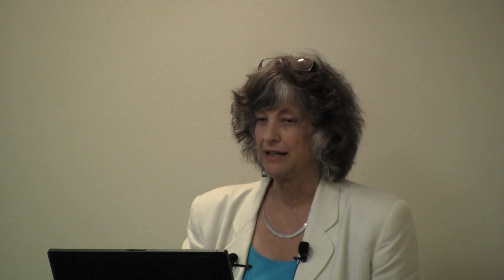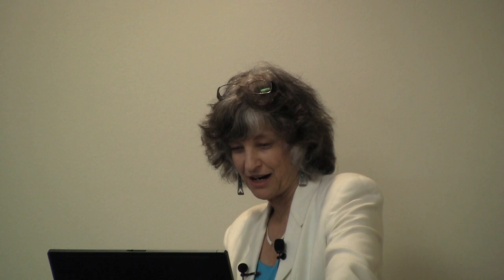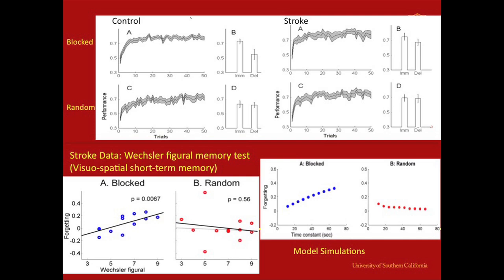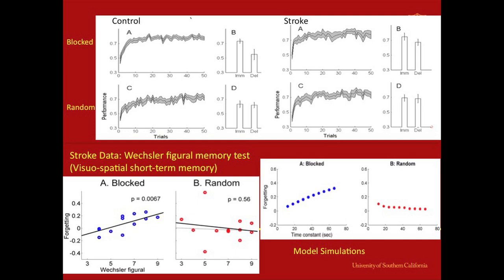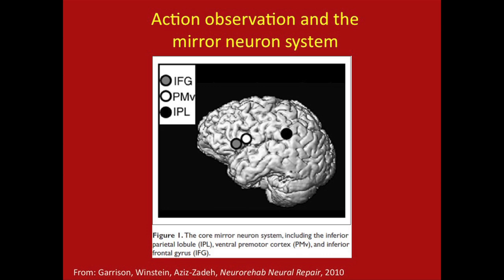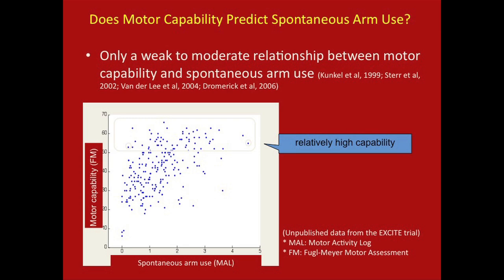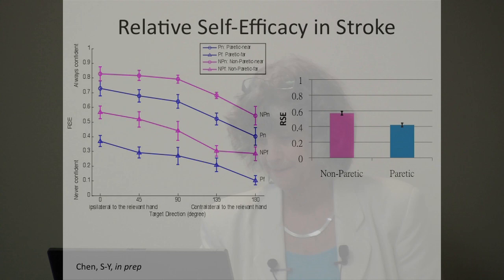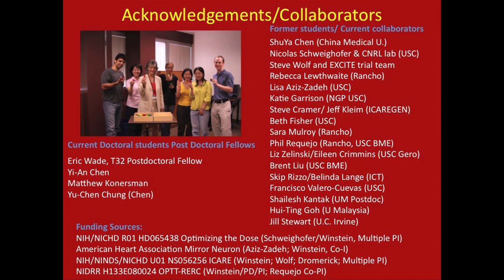Learning and Memory Processes: Mechanisms and Application to NeuroRehabilitation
Moss Rehabilitation Research Institute - Elkins Park, Pennsylvania
Presentation April 6, 2012 by Visiting Scholar Carolee Winstein, PhD, PT, FAPTA, Professor and Director of Motor Behavior and Neurorehabilitation Laboratory, University of Southern California, Los Angeles, CA